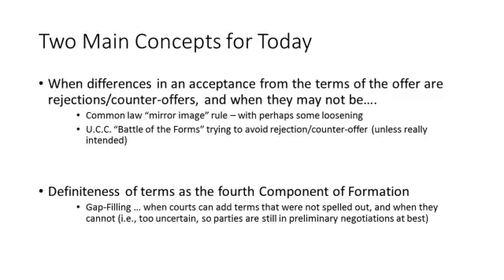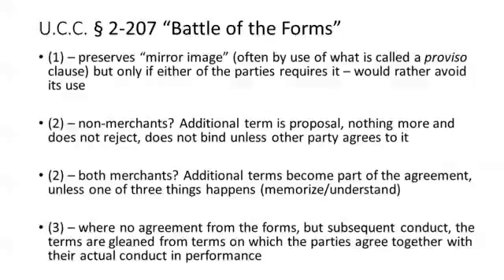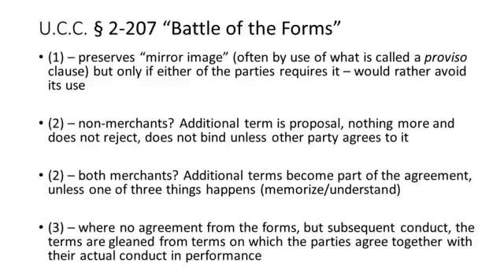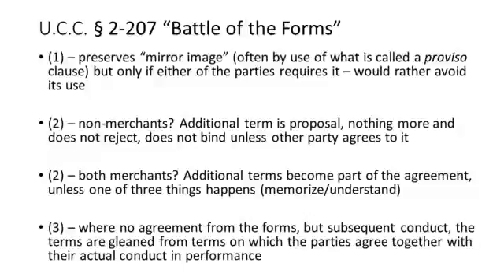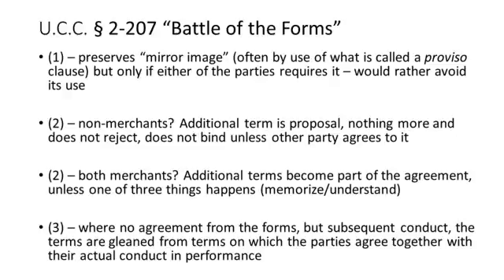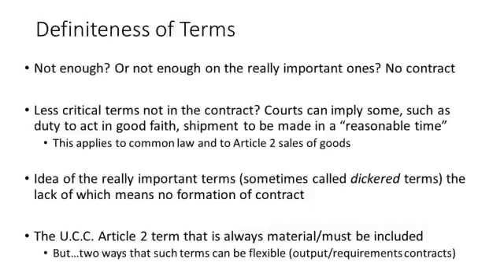Prequel Class 4 Contracts I Video